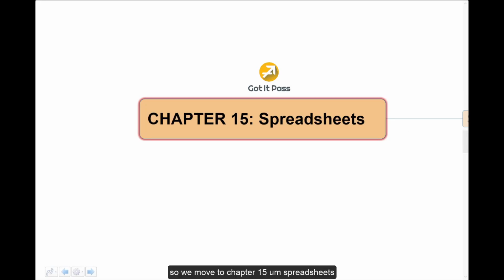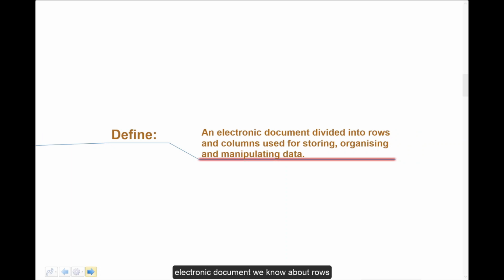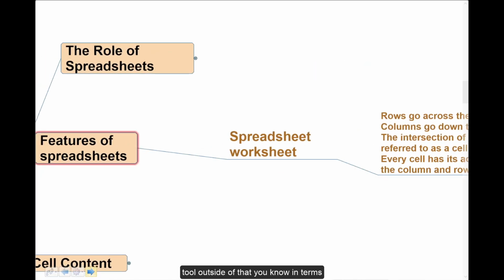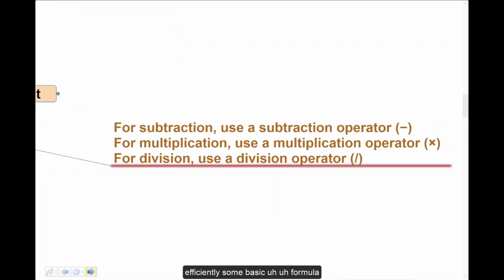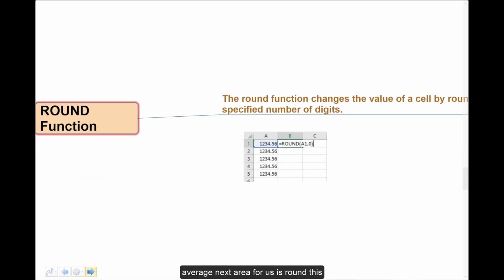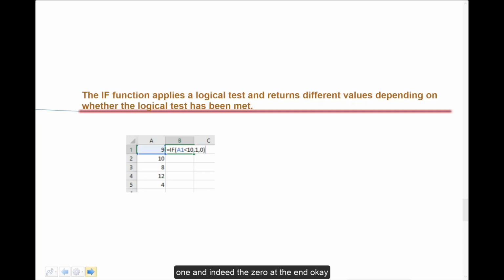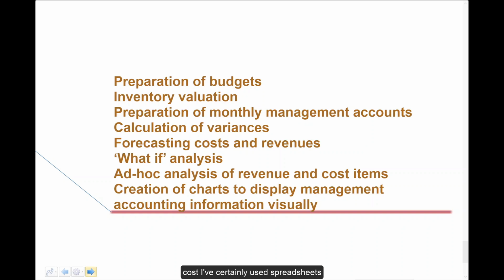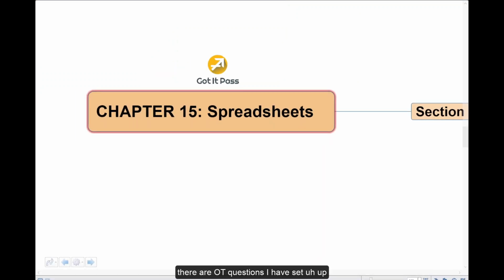ACCA MA Course - Chapter 15: Spreadsheets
RESOURCES & LINKS

Chapter 15 discusses spreadsheets and their importance. While it is not a major focus for the MA exam, the chapter serves to help students become familiar with spreadsheets for future use. Spreadsheets are electronic documents useful for storing, organizing, and manipulating data, consisting of rows and columns, which intersect to form cells. Each cell has a unique address based on its row and column position. The chapter emphasizes that spreadsheets are better suited for values and formulas than for text.

Basic formulas like subtraction, multiplication, and division are essential for using spreadsheets effectively. Key functions discussed are the sum function, which adds values in a range of cells, the average function for calculating the average of selected cells, the round function for rounding numbers, and the if function that performs logical tests and returns different values based on whether a condition is met.

Spreadsheets are particularly useful in accounting and management, helping with budgets, inventory management, and preparing management accounts, although more sophisticated computerized accounting systems may be preferred in some cases. They facilitate various analyses, including forecasting and revenue or cost analysis. The chapter notes that spreadsheets can also create charts to visually display management information, an increasingly important aspect of data visualization.

The chapter includes some questions for self-assessment, though it suggests that spreadsheets may not be a priority unless students feel particularly unconfident in this area. Overall, it offers a brief overview of the utility of spreadsheets in business contexts and encourages students to practice with them as needed. Good luck with your studies.